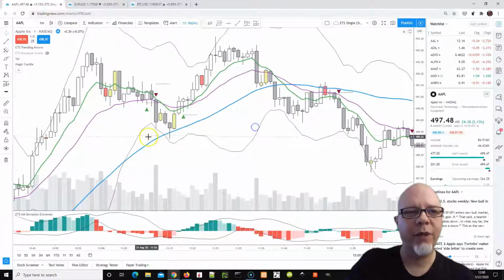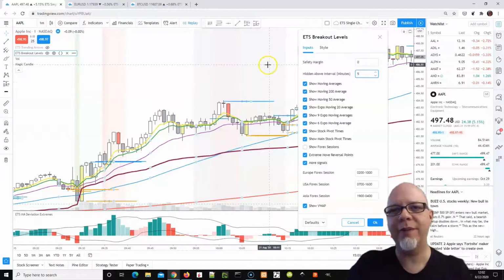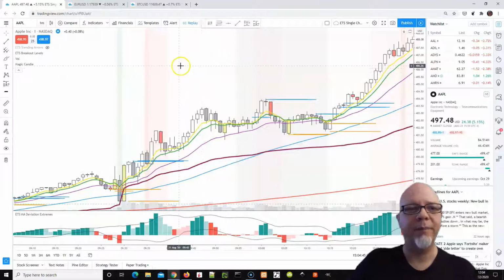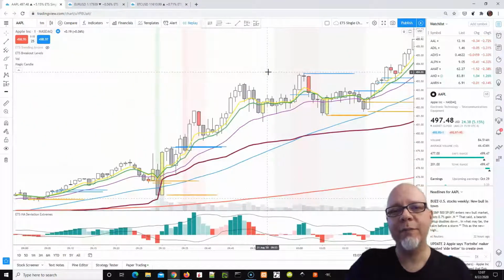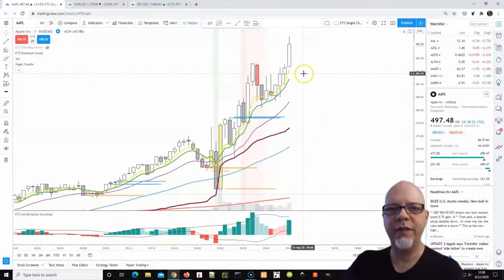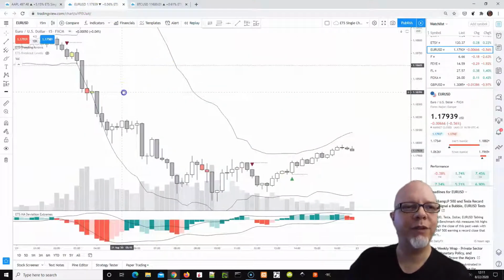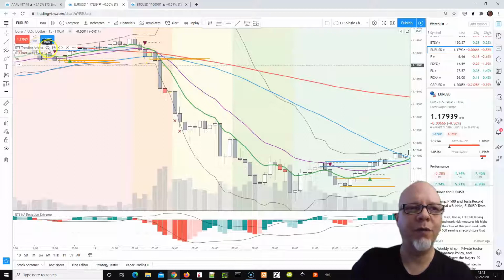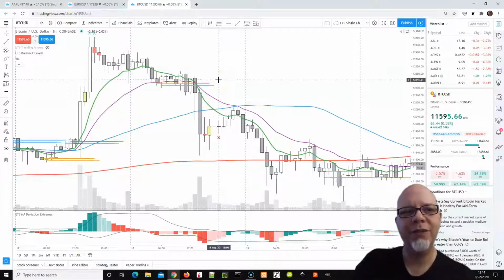Easy Trading Signals Breakout Levels Indicator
This indicator mimics the breakout levels a professional trader would draw and watch for trading opportunities. It is a very powerful tool to have.

The lines are drawn as soon as a new breakout level is detected, and the line is then automatically extended to the right, making it easy to see when the market reacts to it.

Knowing where important levels on a chart are, immediately takes you from having no idea where the market might make a big move, to being a trader ready to take action at the right time.

The Breakout Levels indicator is also very good at keeping you out of the market when it's simply choppy and difficult to trade, because the breakout levels will most likely fall outside of the coppy sideways consolidation area, but still prepare you for when the market finally picks a direction again.

This indicator also includes colored time bands that mark times during the trading day where historically stocks often reverse course, or may enter a period of consolidation. These times coincide with tea breaks, lunch breaks or times when news are typically announced.

For Forex traders, there are colored session bands that help you to easily see when the major markets are open.